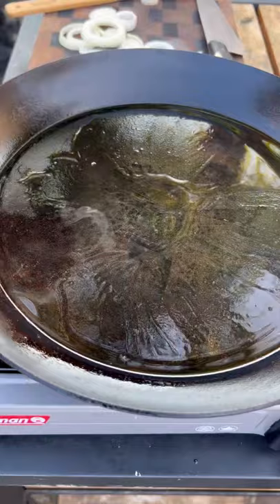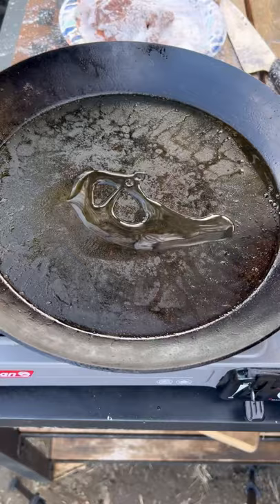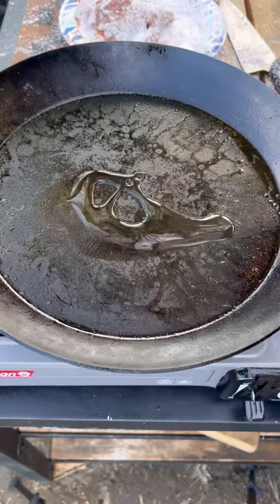Liver and onions recipe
Liver and onions